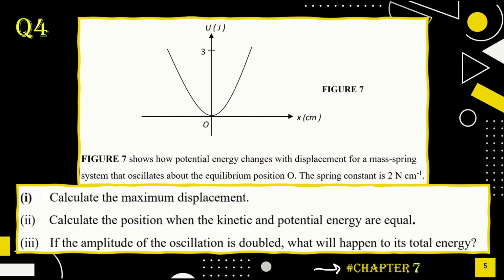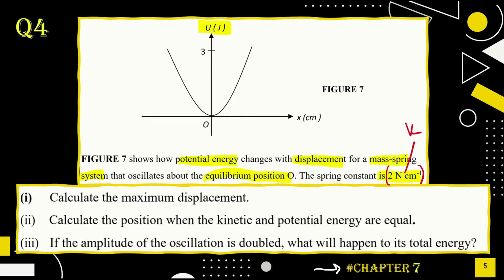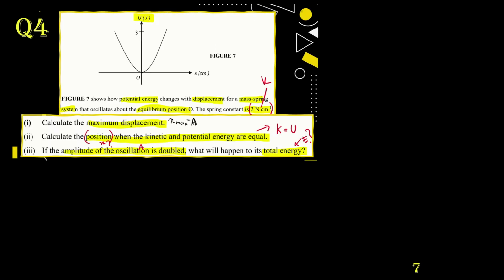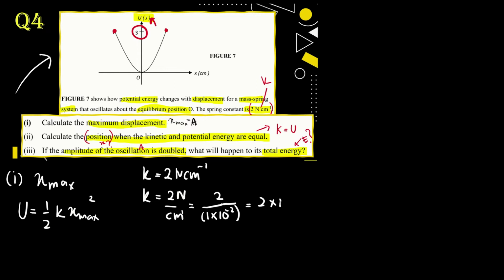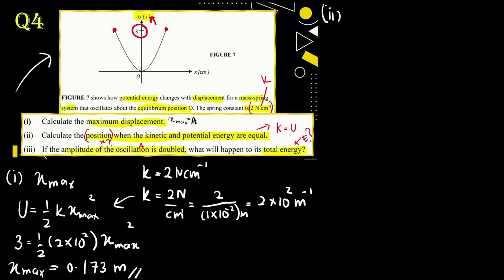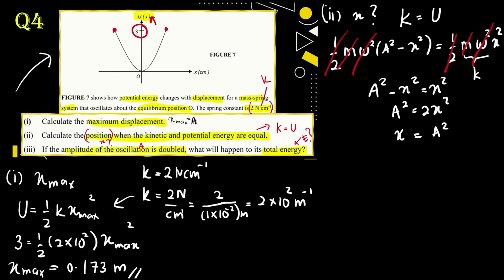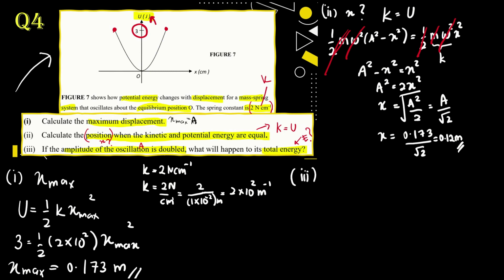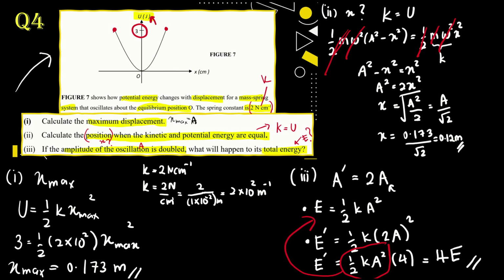WEEK 11 Q.4 (CH 7), Physics A Question A Day